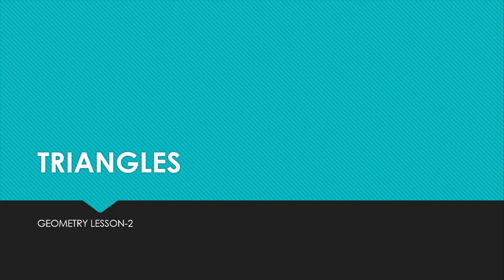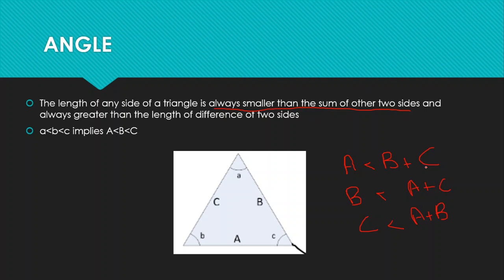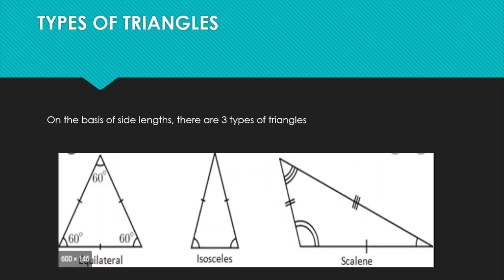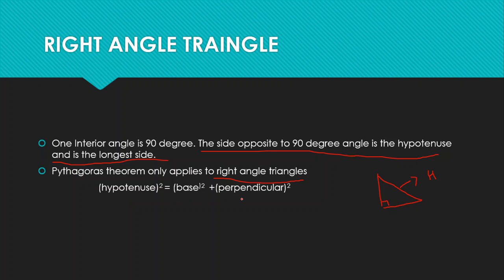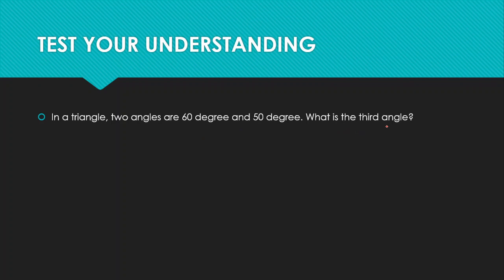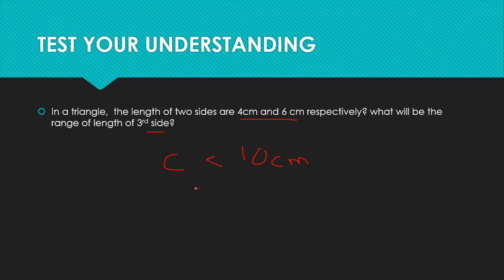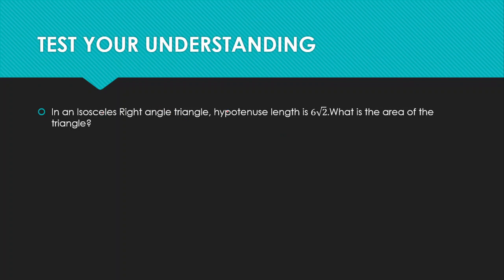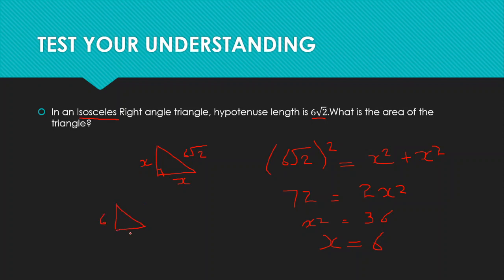GEOMETRY Lesson-2| Triangles| NTS,CTS,GAT,SAT,FPSC| NTS GAT General preparation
All you need to know about triangles for test preparations of FPSC, GAT GENERAL NTS, SAT, GRE ETC.
NTS gat general preparation geometry lessons
GEOMETRY Lesson-2| Triangles
NTS,CTS,GAT,SAT,FPSC
NTS GAT General preparation
nts gat general test preparation
triangles